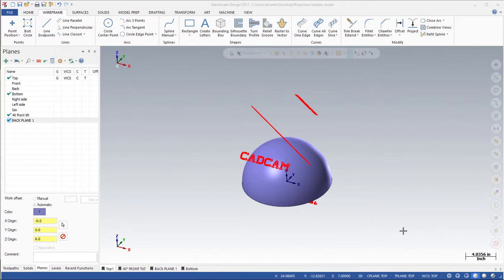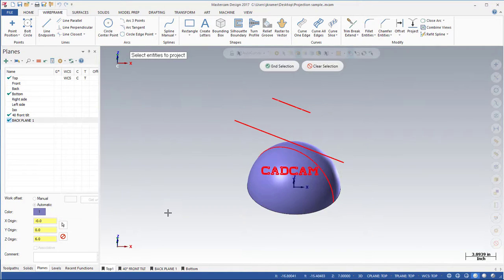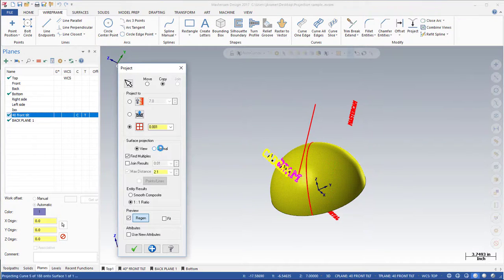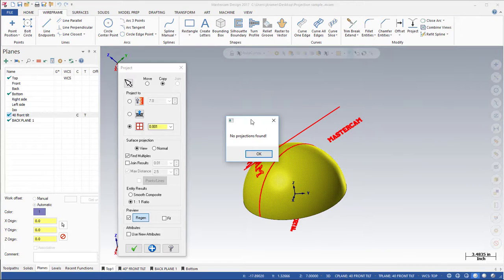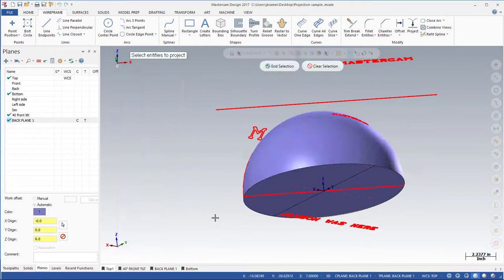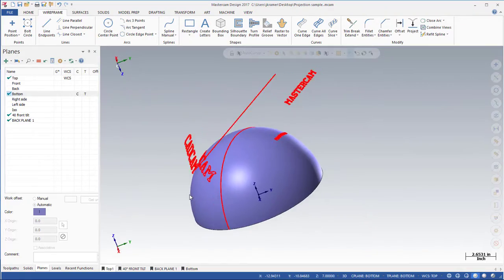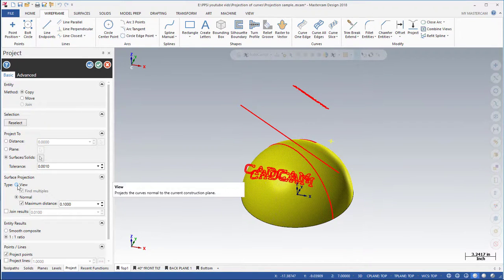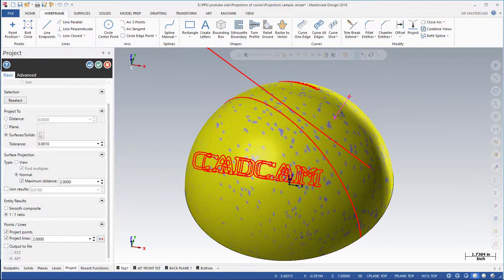Sample of doing Project curves in 2017/2018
We take you through projecting a few curves on to a dome in different plane to see how it works.
The last half of the video we move to 2018 to show you how to project to get a line Normal to a surface point.